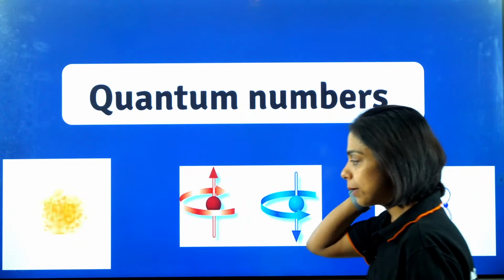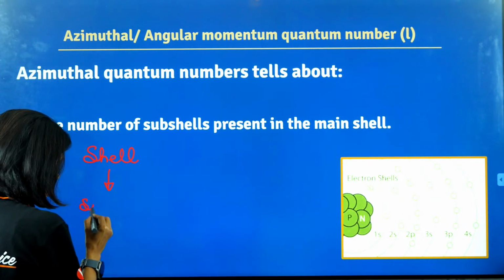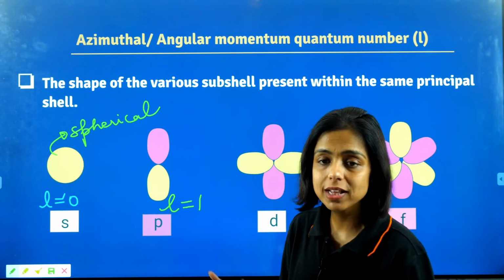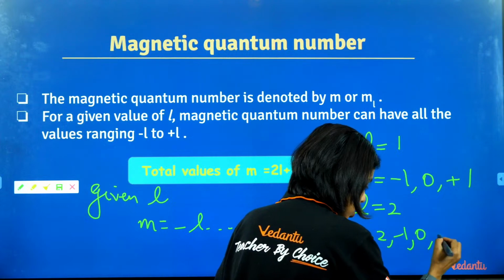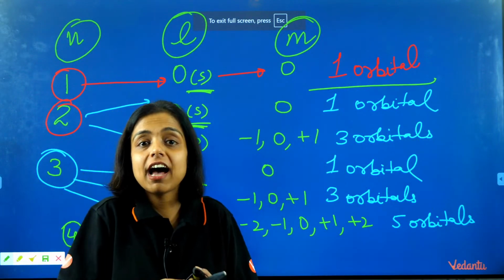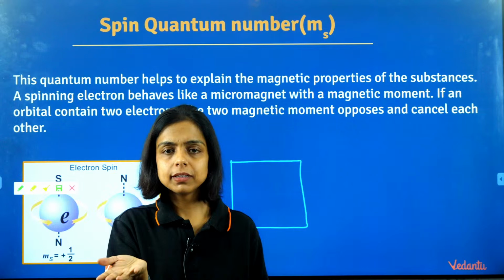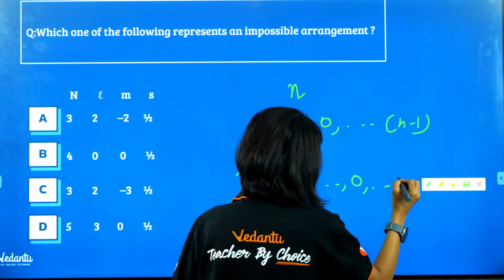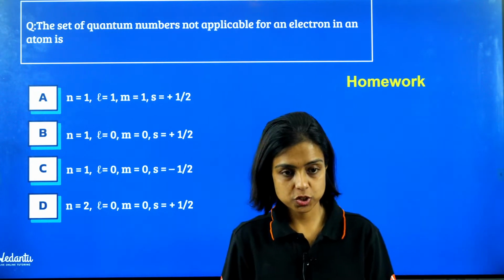Learn Quantum Numbers Quickly | Basics to Advance | NSEJS 2025 | Nidhi Ma'am